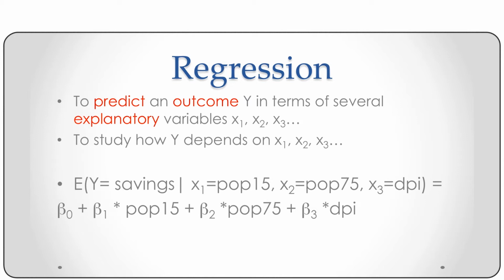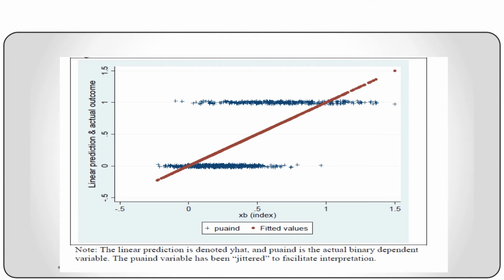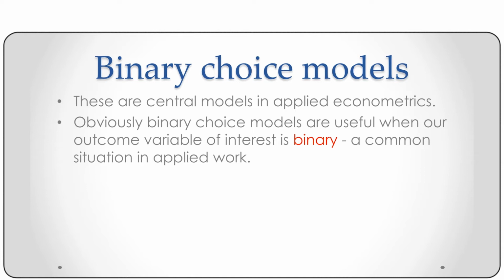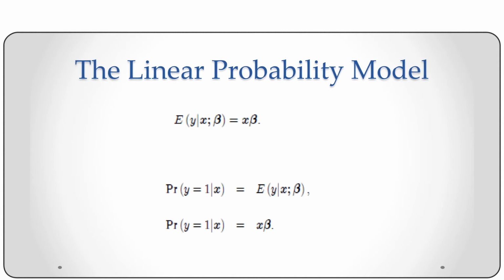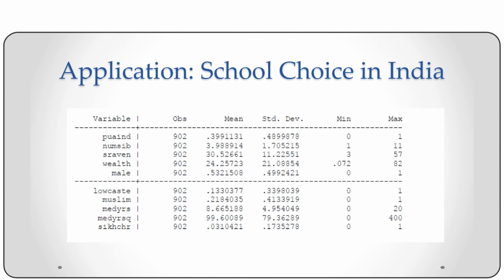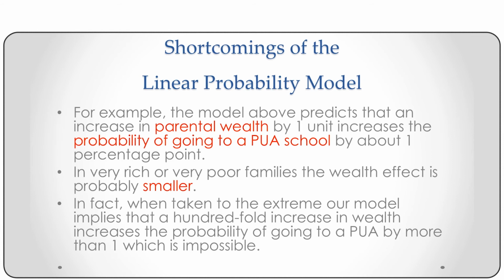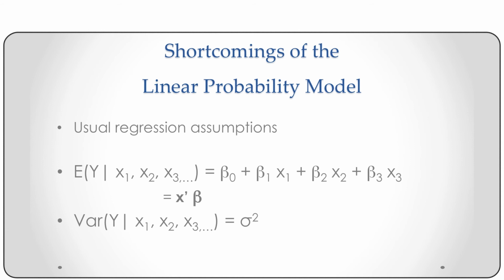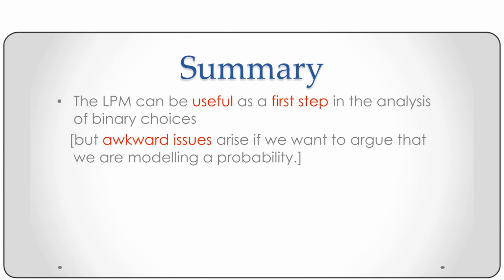MOOC Dr Bhaswati Ganguli Binary Choice